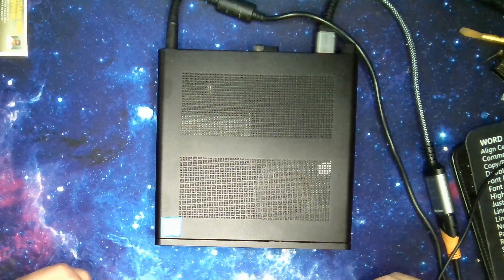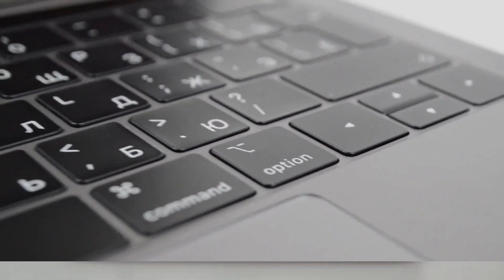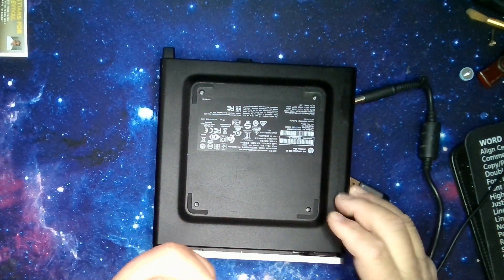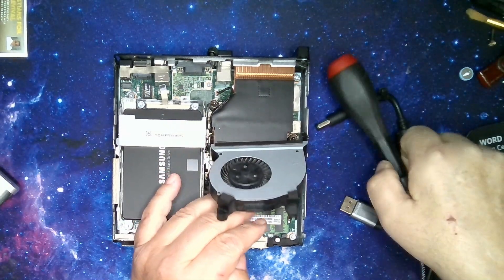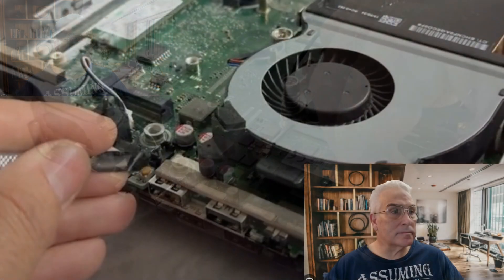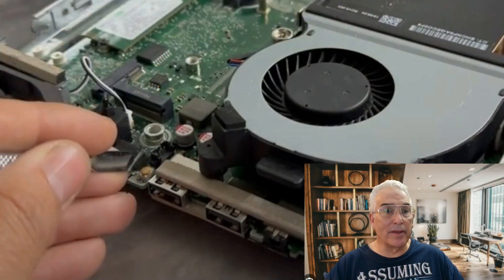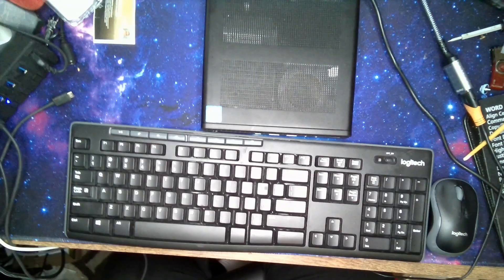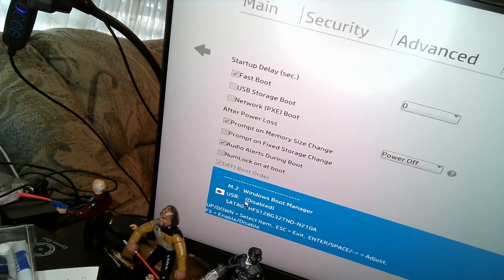HP Administrator BIOS password remove and reset on a HP 800 g5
REMOVE the Administrator BIOS password simple and Easy Step by step
EMEET Streamcam One (Gen 2), Wireless Live Streaming Camera, 1080P HD Webcam, Detachable Mic & 2 Built-in Noise Reduction Mics, Multi-cam Support, 8 Hrs